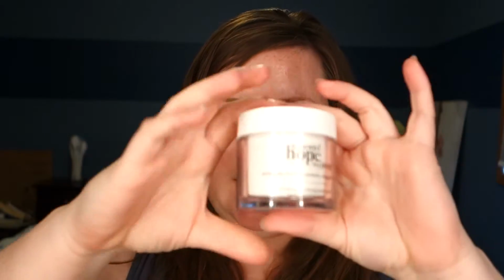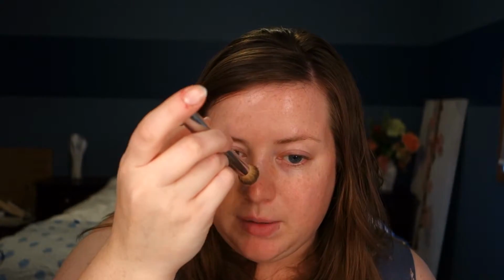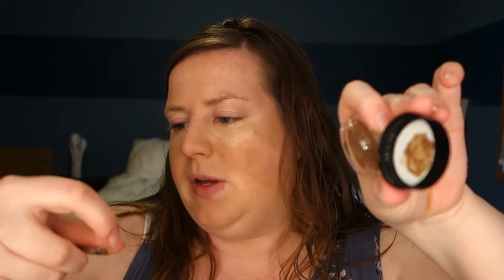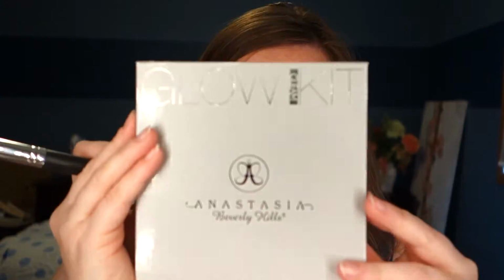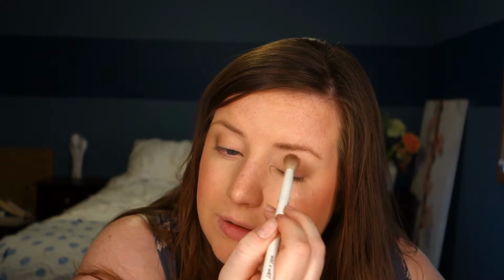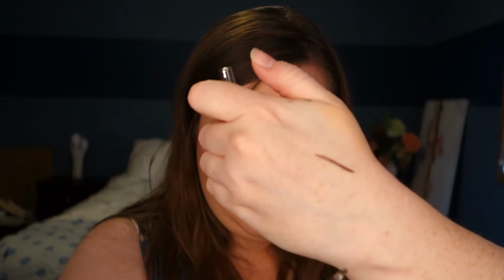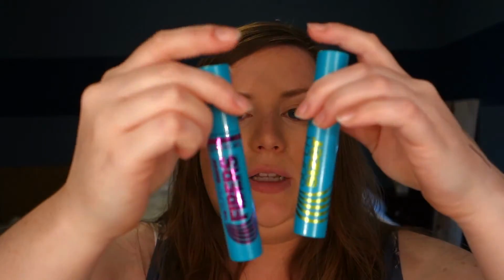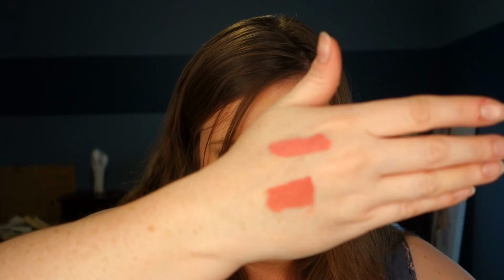Chit Chat Get Ready With Me | Trying the Covergirl Supersizer Fibers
My first Get Ready With Me!  Sorry, the lighting is pretty warm and doesn’t show the exact true color of my skin or lip color, I’m a work in progress!

Let me know what you think, and thank you all so much for watching!  Products used are listed below:

Philosophy Renewed Hope in a Jar SPF 30
It Cosmetics Airbrush Concealer (from a holiday brush kit)
Estee Lauder Double Wear Foundation in 1C1 – Cool Bone
Sigma F82 Rounded Kabuki Brush
Maybelline Instant Age Rewind in Fair
Anastasia Beverly Hills Dipbrow in Soft Brown
Sigma E75 Angled Brow Brush
Wet n Wild Powder Brush
It Cosmetics 211 All Over Powder Brush
Too Faced Cocoa Contour Palette
Real Techniques Bold Metals 103
L’Oreal Glam Bronze in Light
Tarte Amazonian Clay Blush in Sweet
Anastasia Beverly Hills Glow Kit in Gleam
Morphe Brush
Wet n Wild Flat Shader Brush
Sigma Tapered Blending E40
Mary Kay Eye Crease Brush (part of the brush kit)
Physician’s Formula 2 in 1 Eye Booster Eyeliner in Deep Brown
Covergirl Perfect Point Plus in Espresso
Covergirl Supersizer Fibers Mascara
NYX Slide on Glide on Lip Liner in Nude Suede Shoes
Maybelline Color Jolt in 10 – Never Bare
NYX Liquid Suede in Tea and Cookies

If you want to try influenster, they are located  No code or perks for me, just thought I'd share since I got some awesome free products!

XOXO